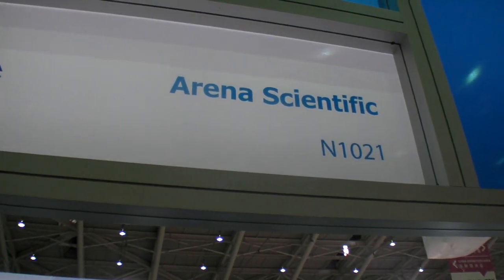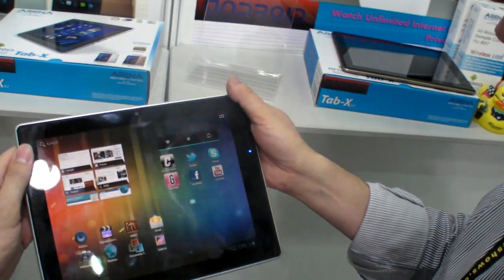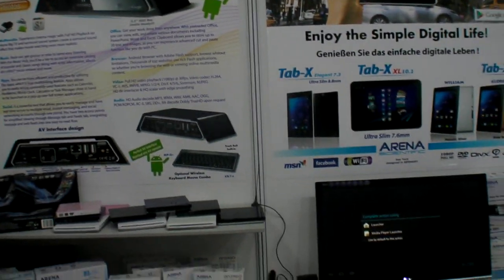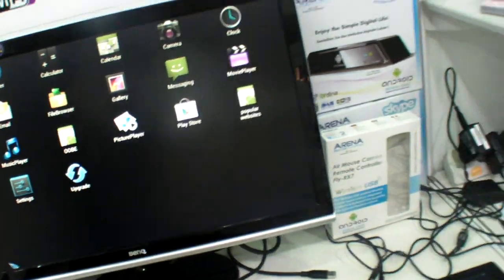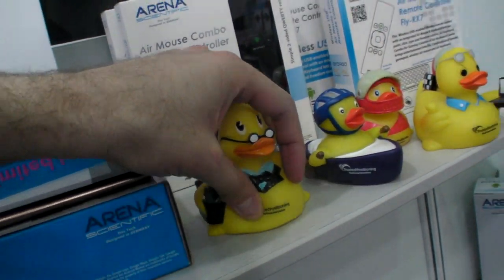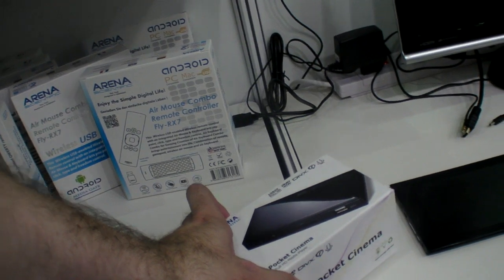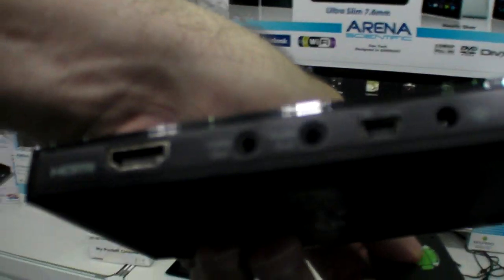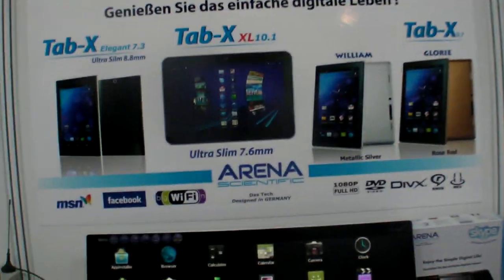Arena Scientific at Computex 2012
Here at Computex 2012, we take a look at the Arena Scientific booth, checking out their tablets. Arena Scientific produces these devices for Mediacom.